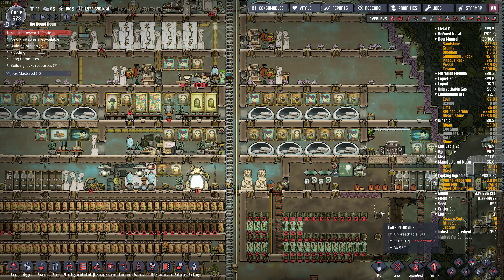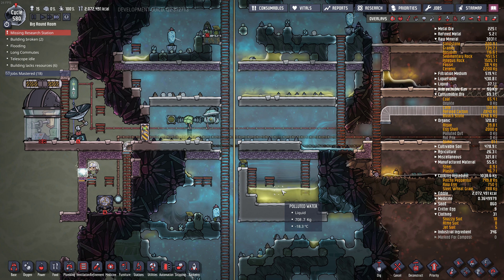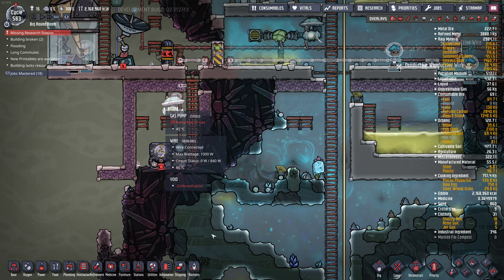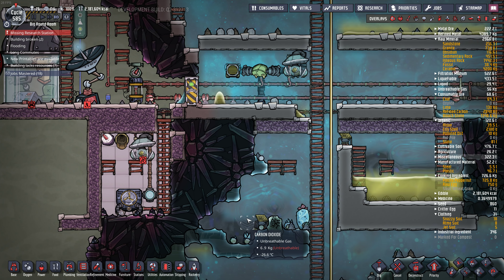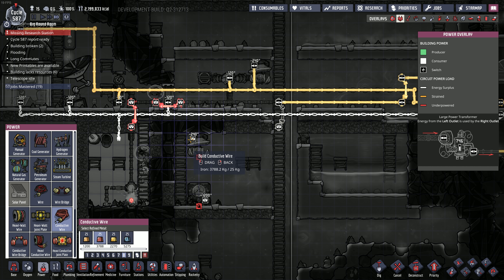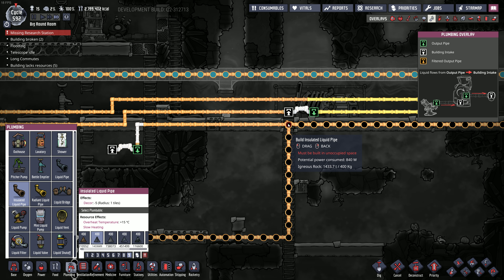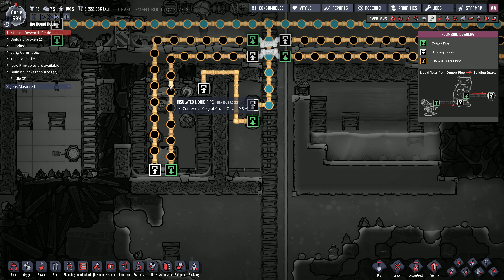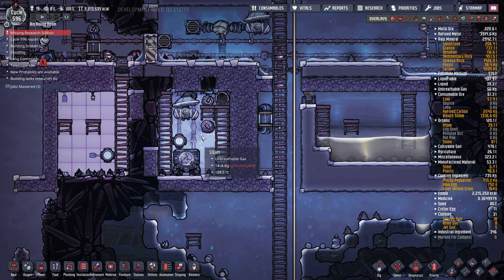BIG ROUND ROOM (STEAM Rocket) #17 - Oxygen Not Included - Quality of Life Upgrade Mk 2 [4k]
I start a new base in Oxygen Not Included Quality of Life Upgrade Mk2. I'm using a custom map** this time and I'm calling the base big round room. Map Seed: 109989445.

In this episode:

- building an aquatuner steam room to provide steam for a steam rocket (did I mention steam?)
- I make a booboo and build it in the void and end up repeating it

**This map was created by Twitch Streamer jamesbread and I grabbed it from this Klei post:

Selected Patch Notes from Klei about Quality of Life Upgrade Mk2 (see Klei post for details)

New Features

Printing Pod can now print objects other than Duplicants, to give your colony that little extra boost
Added a new priority to the Priority tool, "!!". This will make a highest-priority errand and put the base into Red Alert mode until it is completed
Added a new side screen for Duplicants which shows all the chores they can perform, and what order they will perform them in.
Added a new tab, "Errands" for buildings (other objects coming soon!) which shows what chores are available there and which Duplicants can work on those chores
Reports Menu now shows a more accurate and better categorized breakdown of where Duplicants are spending their time
Reports Menu now shows how many errands have been created and completed each day
"Long Commute Times" notification if Duplicants have a high percentage of travel time in a day
New Artifacts can be returned from space missions, either by astronauts or space tourists -- display them on Pedestals for high decor!
Eggs can now also be placed on Pedestals

Buildings

Transfer the correct amount of coolant in Metal Refineries
Metal Refinery uses the correct amount of coolant when multiple coolants are present
Metal Refinery correctly distributes heat across multiple coolants
Fixed some cases where recipe-based fabricators were getting stalled
Fixed a crash if a recipe was cancelled on the same frame it was completed
Using Empty Storage on a fabricator correctly updates the build queue
Egg Cracker will once again crack Sun Bug eggs
Liquid Fuel Tank no longer drops fuel when the slider is changed
Fuel Tank capacity is loaded to the correct value
Small Sculpture “mediocre” art is now correct
Pneumatic Doors no longer complain about being "flooded" since it never affected them anyways
Metal Refinery storage no longer allows liquids to offgass
Fixed a crash if the Sink runs out of water while a Dupe is washing their hands
Fixed a crash if a Kiln that was in the middle of work was destroyed
Door access permissions properly save/load
Copy Settings properly cancels orders on the Kiln
Fixed a crash if a building near a Transfer Arm is destroyed
Fixed a crash if a Suit Checkpoint is destroyed
Neural Vacillator no longer tries picking up the assignment of the room it's in
Tile and Drywall overlapping is now disallowed in both construction orders
Tiles can no longer be built overtop of Gravitas Facility Windows
Disabled Research Stations with open delivery errands will no longer prevent other fetches from happening (and other similar issues)
Critters

World and Simulation

The shattered planet once again appears in the background of space

Performance

Duplicant pathfinding now runs multithreaded
Pathfinding and Brain Updates can be run across multiple frames, to prevent large paths from tanking framerate
Transfer Arms now only process items once per frame, instead of once per Arm
Check the patch notes for the most up-to-date changes!